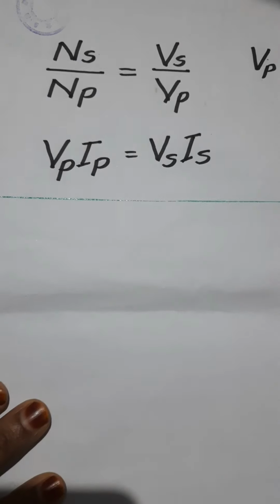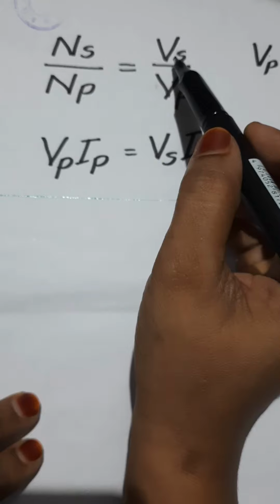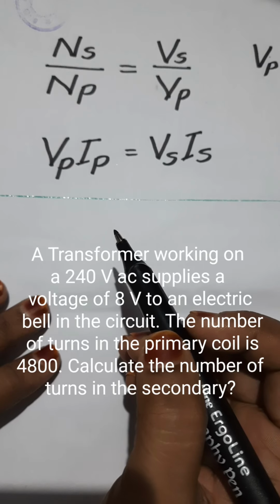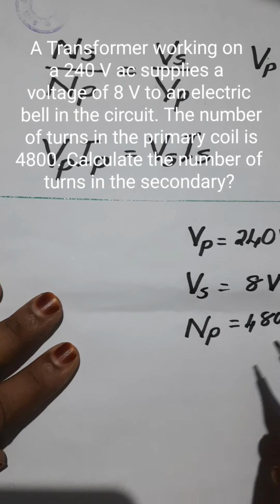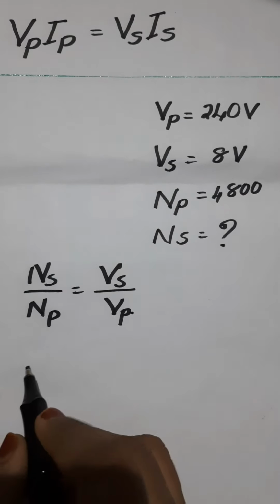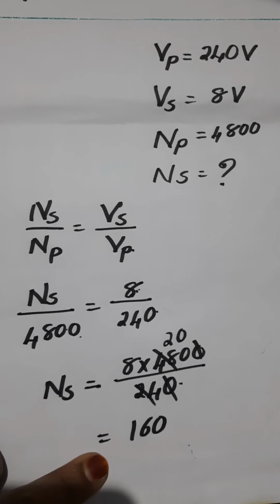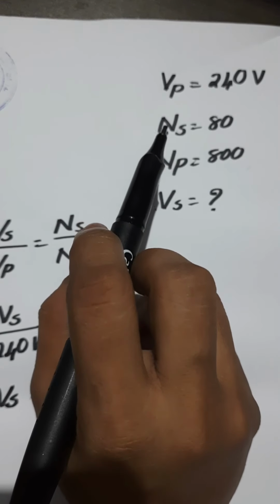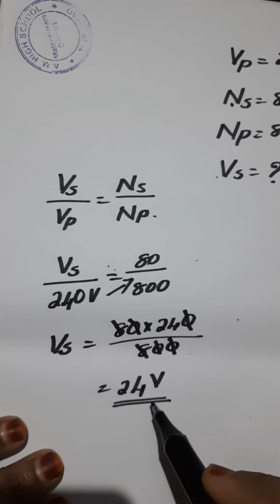Equations related to transformer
problem solving